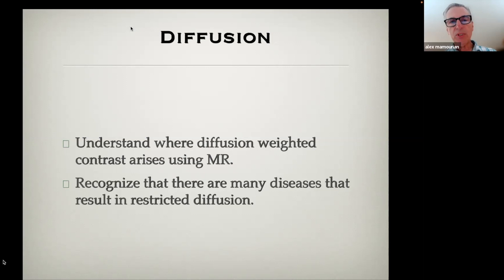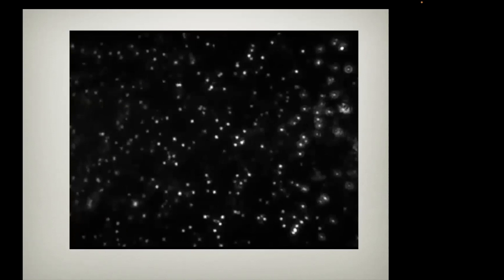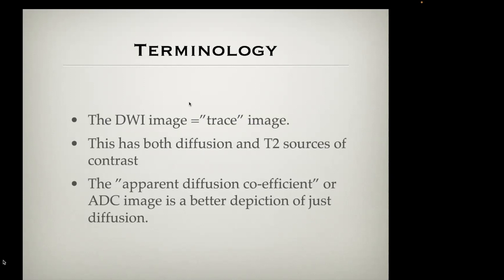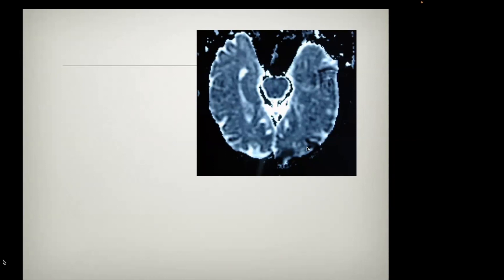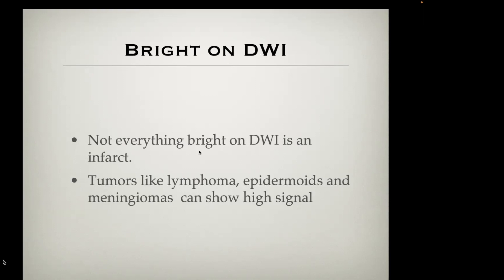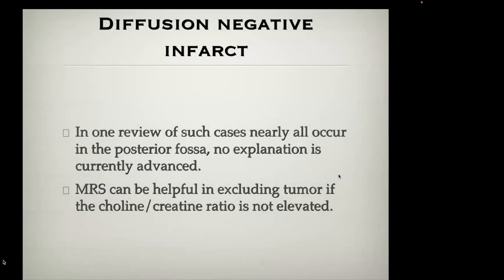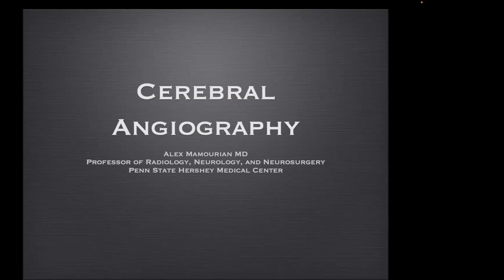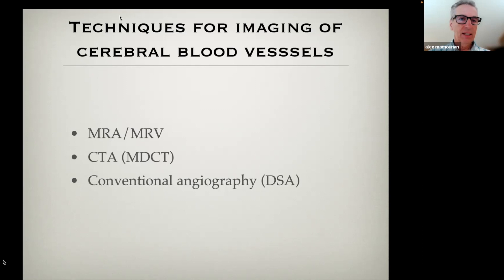Week 2 review of imaging physics and how to optimize CTA imaging HD 1080p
Review of imaging physics of diffusion imaging and basics of cerebral angiography. Also, how it optimize CTA,